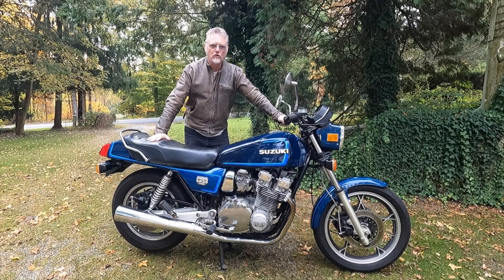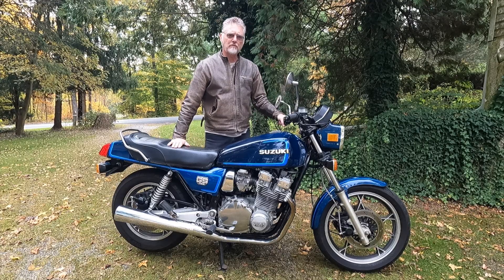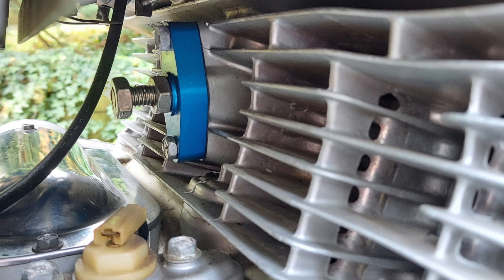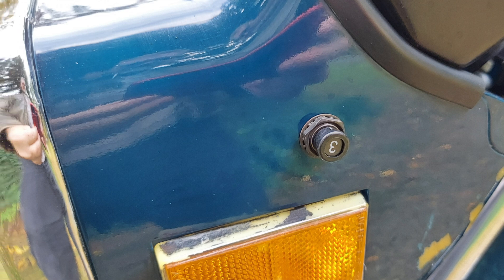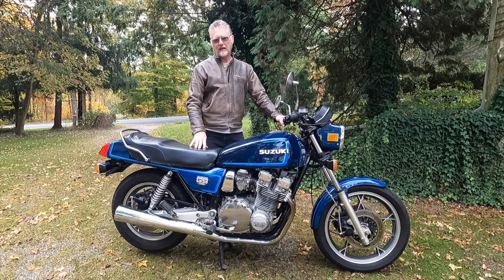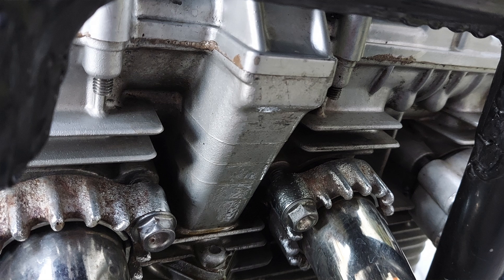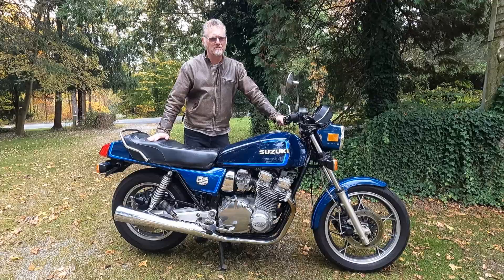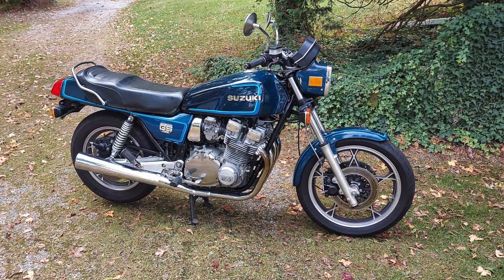1981 Suzuki GS1100E (GSX1100) - Part 3 - Restoring a Classic 1980s Superbike!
Work begins on the 1981 GS1100E (GSX1100). The first step is going through the bike and making sure all the systems are road-ready. In this episode, we'll look at the brakes, the electrical system, aftermarket modifications that have been done, cosmetic issues that need to be addressed, etc. What will it take to get this beautiful, classic 1980s superbike back to its former glory? Let's find out together!